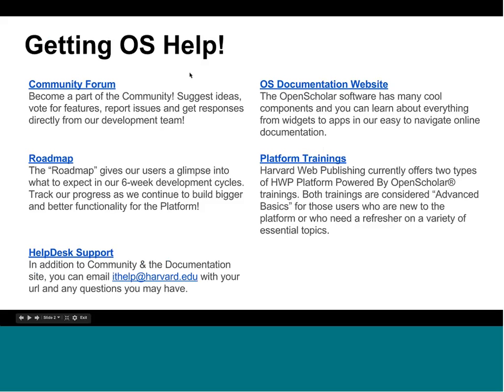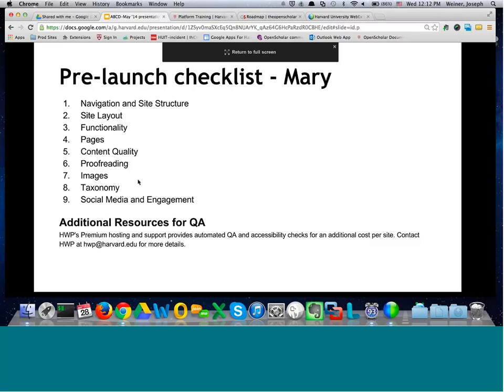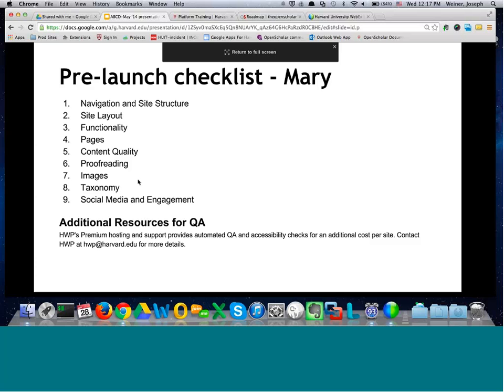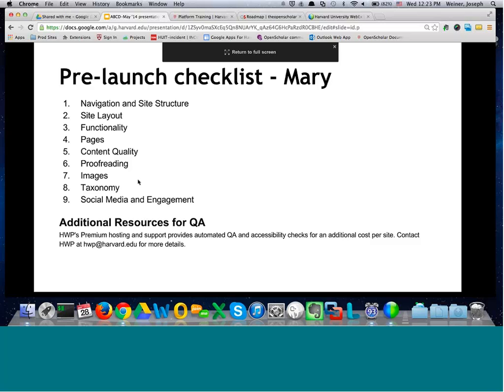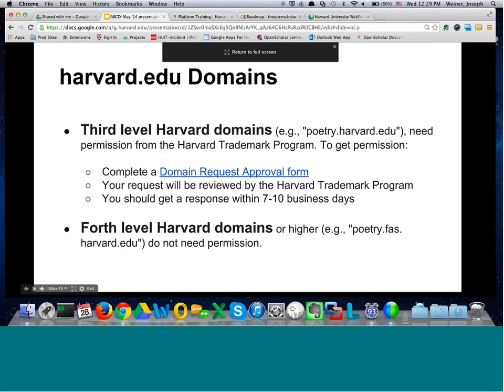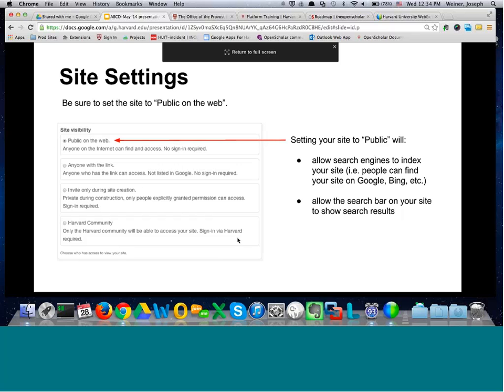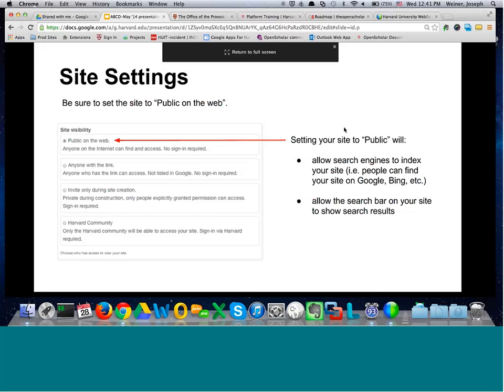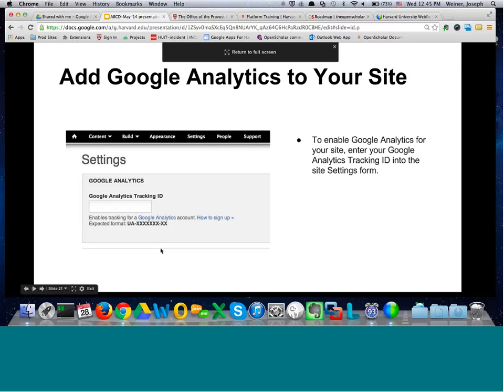ABCD-OpenScholar May 2014